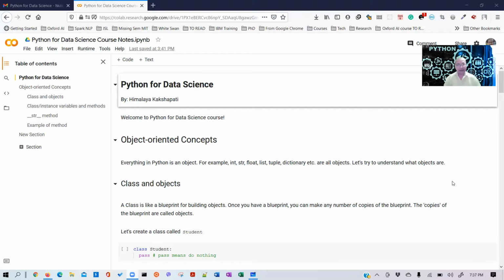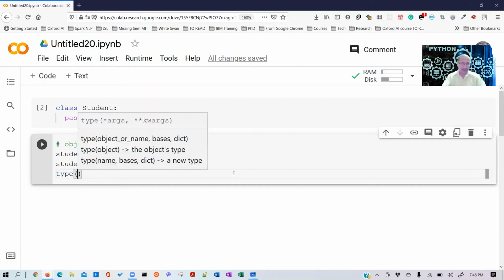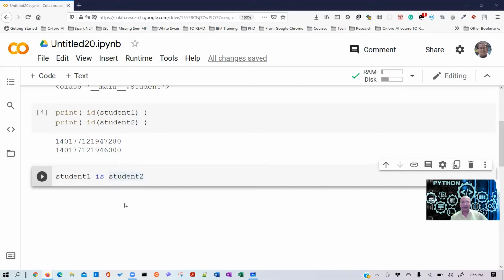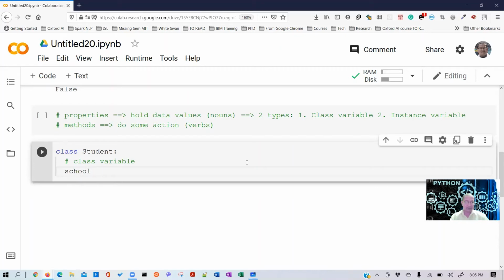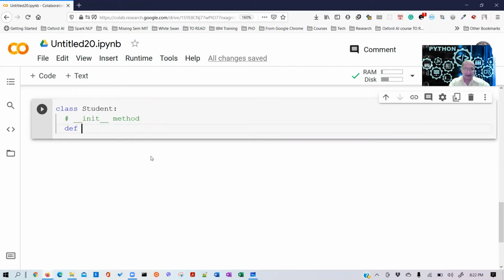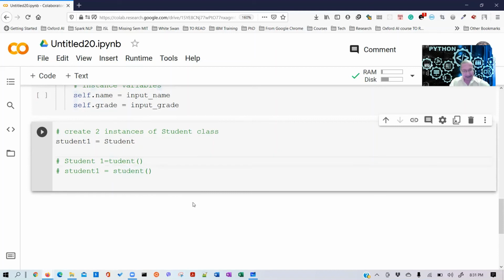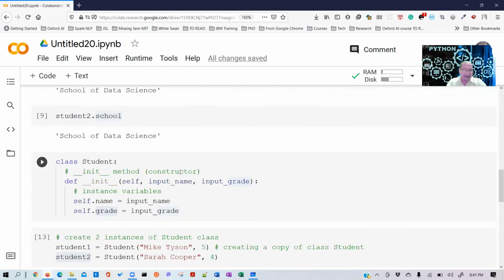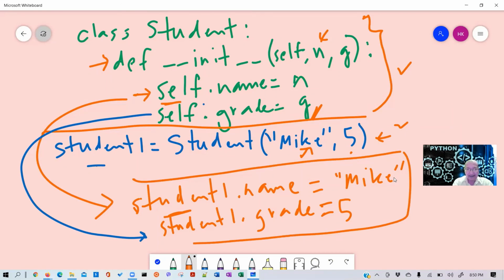Python for Data Science: Lesson 1 - Object oriented concepts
This video explains the object-oriented concepts in Python, such as Python classes and objects, constructors, class vs. instance variables/methods, regular methods etc.